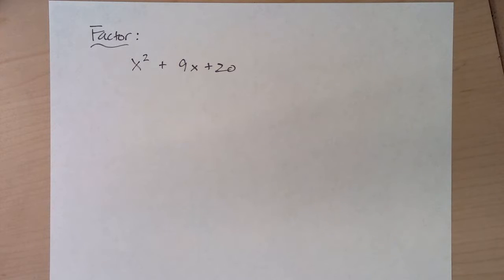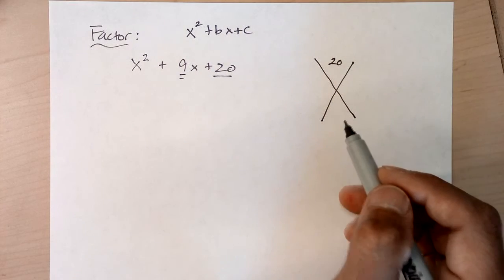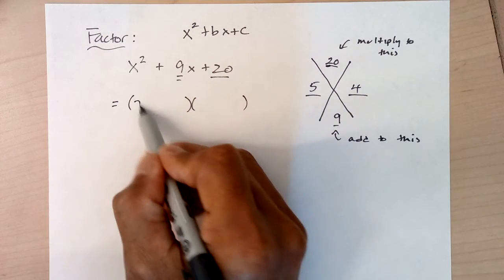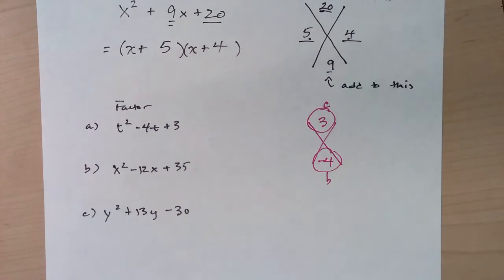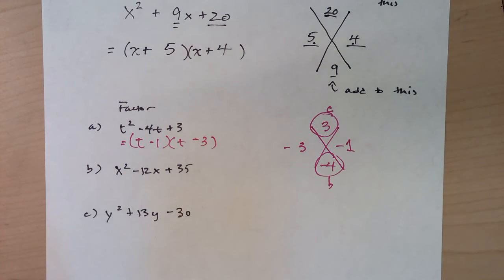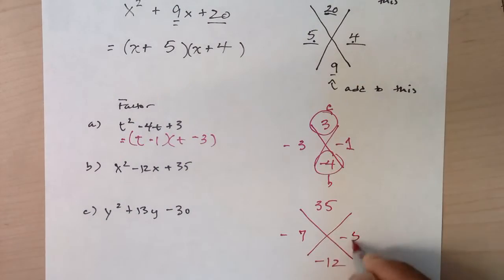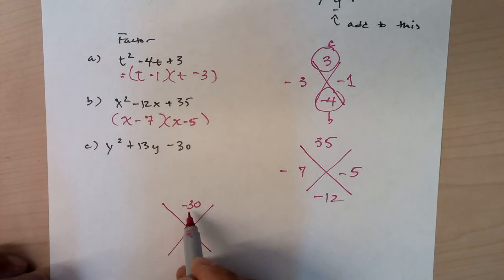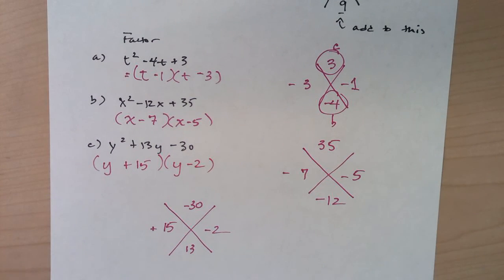Algebra 7.5: Factoring polynomials ax2 +bx + c. Part 2